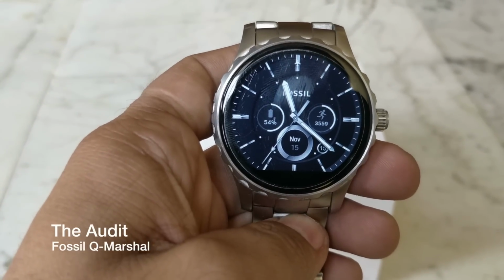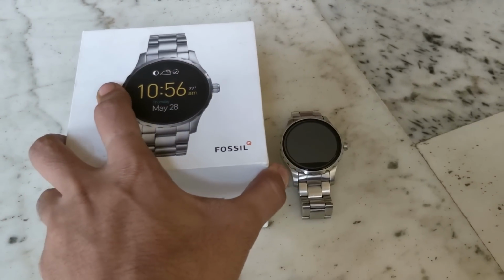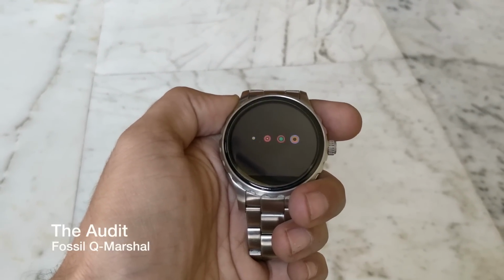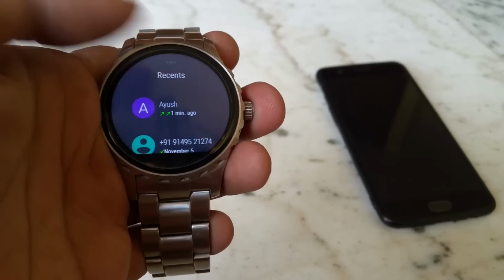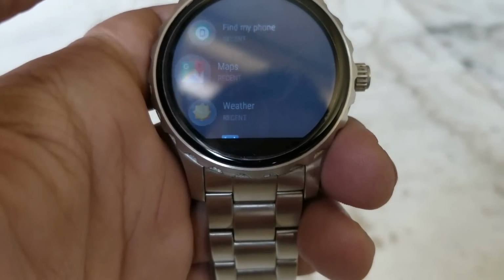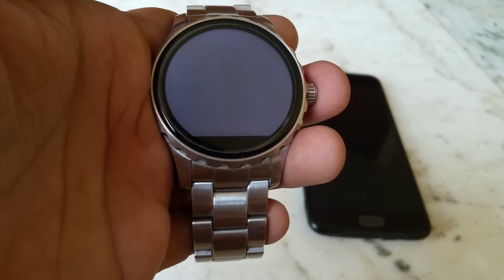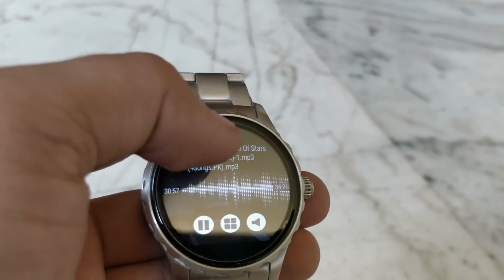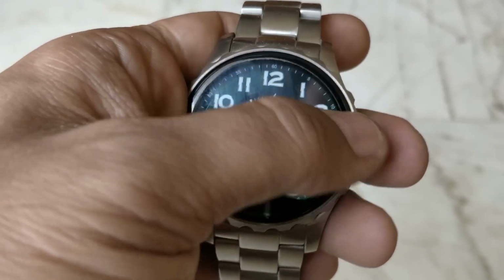The Best Smartwatch Ever? |Fossil Q Marshal Review|The Audit.